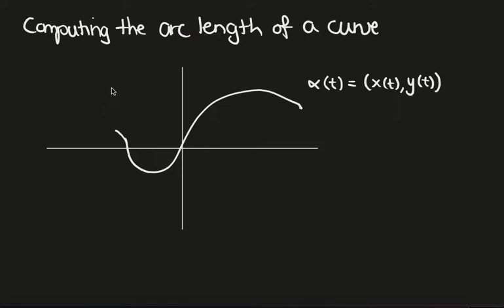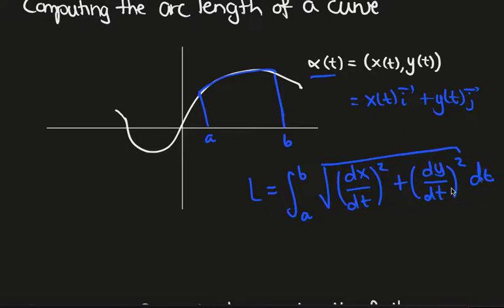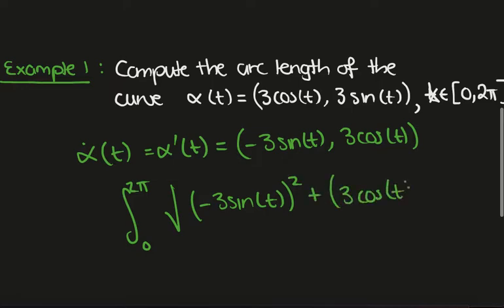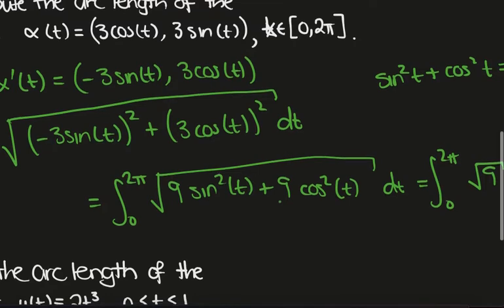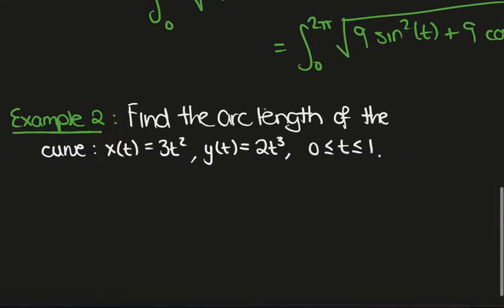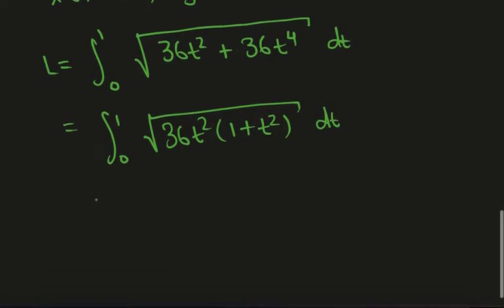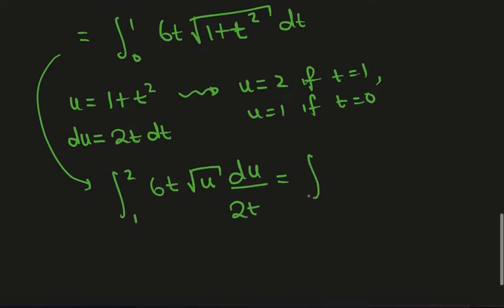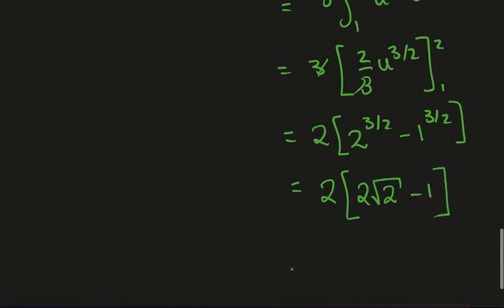Computing Arc Length | Calculus 3 -- Vector Calculus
In this video, we include some examples of computing the arc length of parametric curves in two dimensions. We work through some examples which typically appear in a Calculus 3 course, or vector calculus course. Computing the arc length of parametric curves can be difficult, so if you have any questions, leave them down in the comments below.